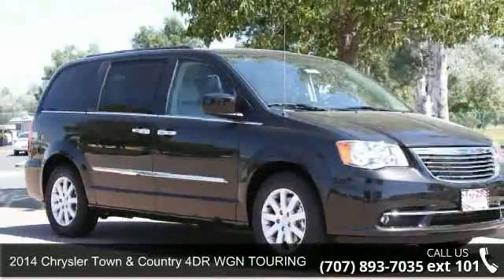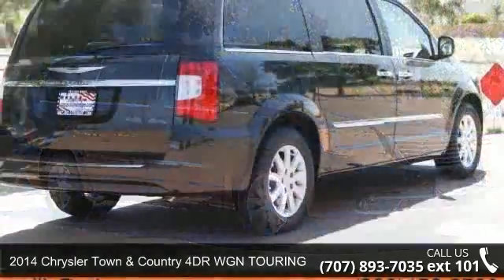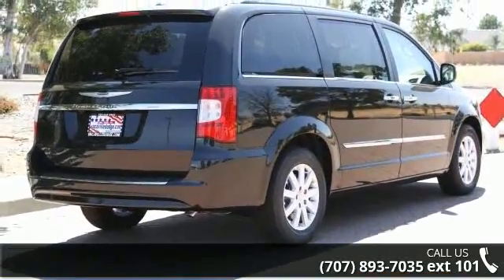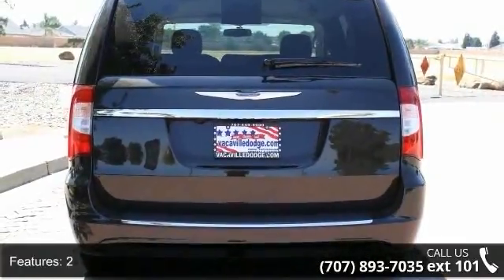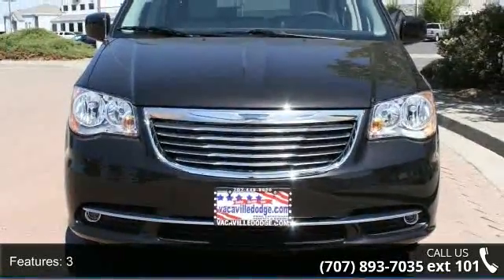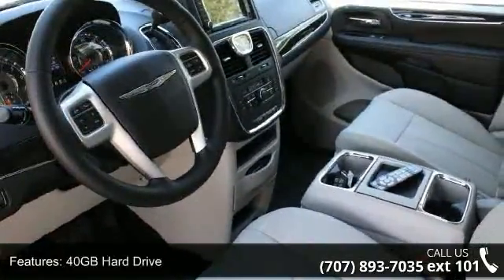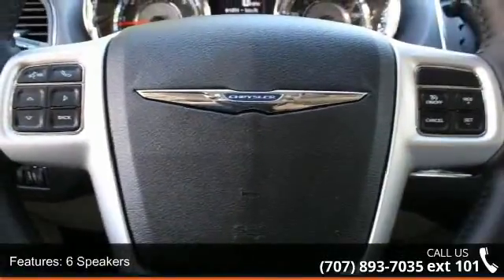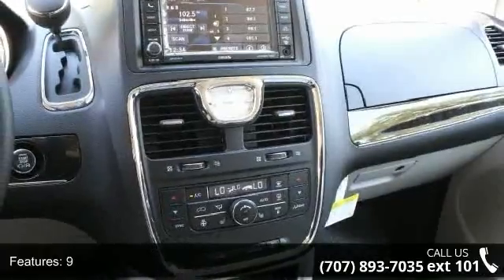2014 Chrysler Town & Country 4DR WGN TOURING - Dodge Chry...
2014 Chrysler Town & Country 4DR WGN TOURING Condition: New Mileage: 15 Engine: 6 Transmission: Automatic Exterior Color: Mocha Java Interior Color: BlackLight Graystone Doors: 4 Stock: #26194